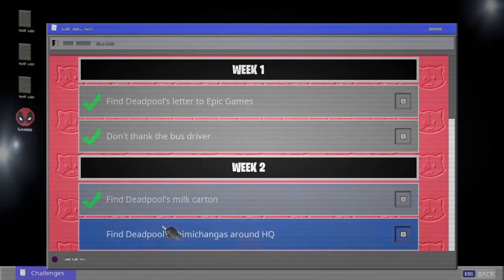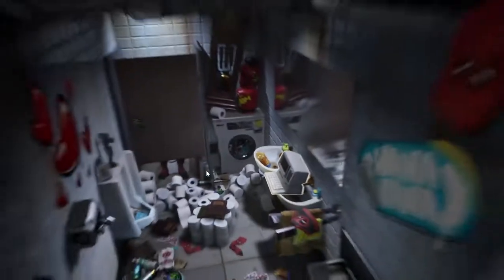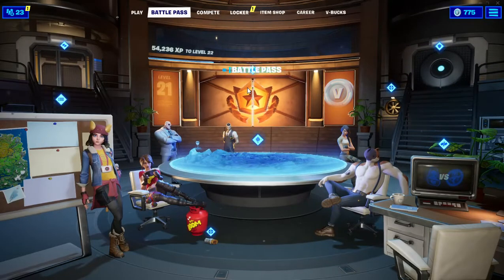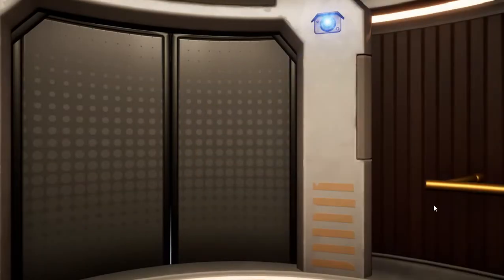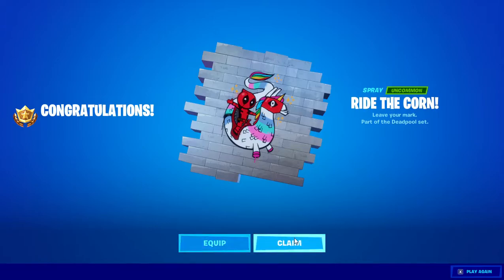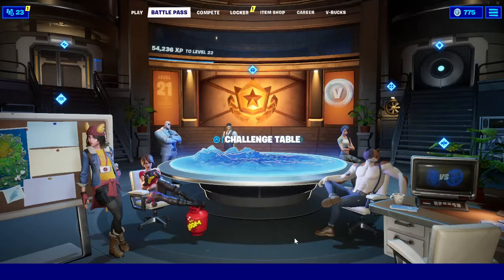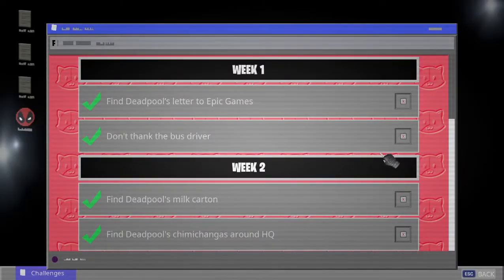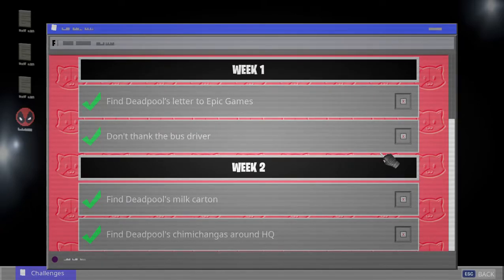Find Deadpool's Chimichangas around Head Quarters - All 3 Chimichangas Location - Fortnite